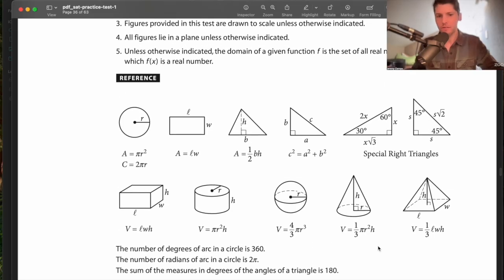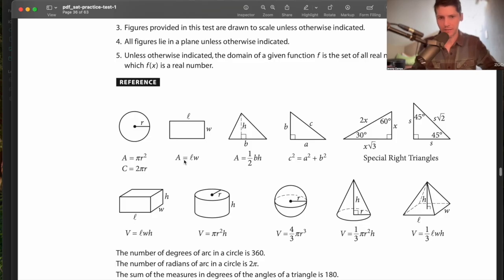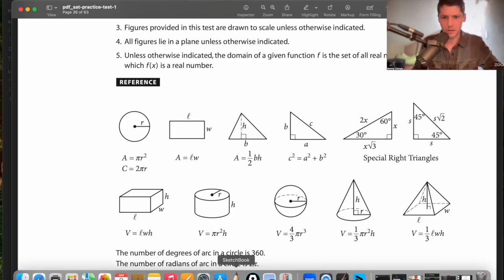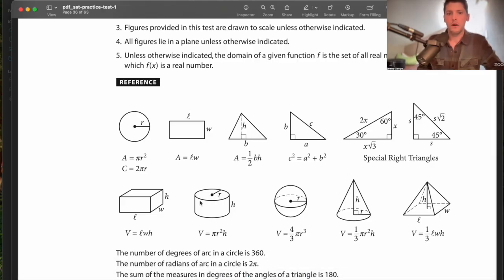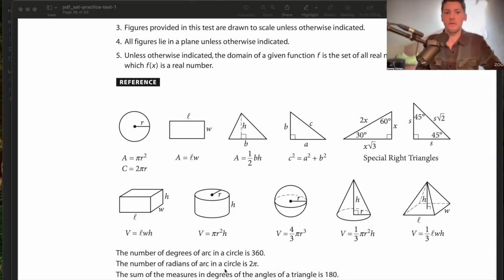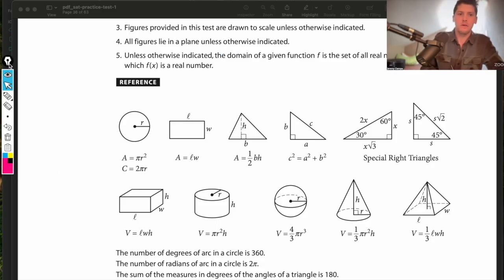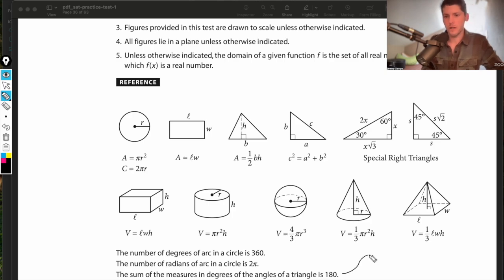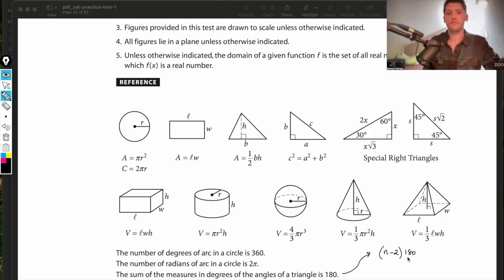The Geometer: Introduction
Let us begin...